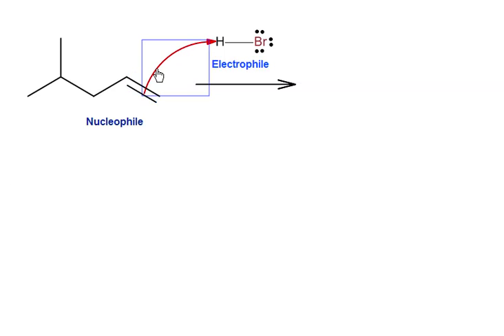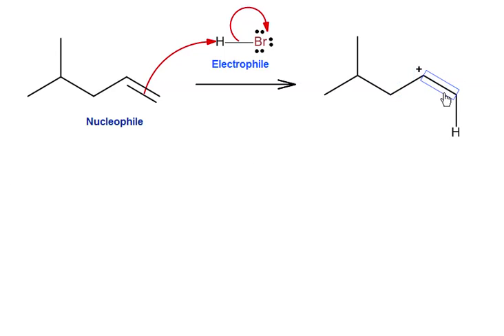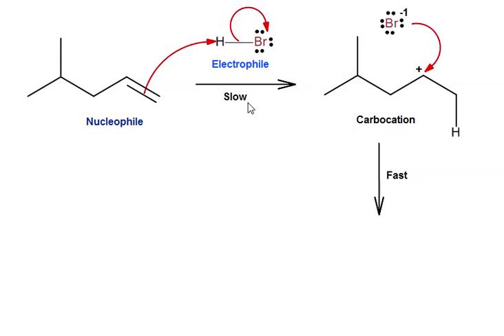Alkene with HBr